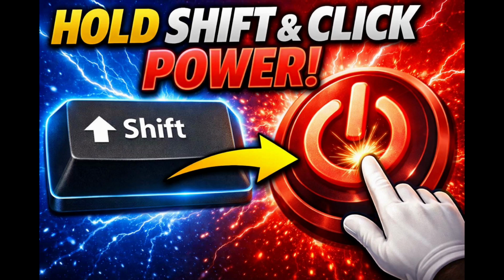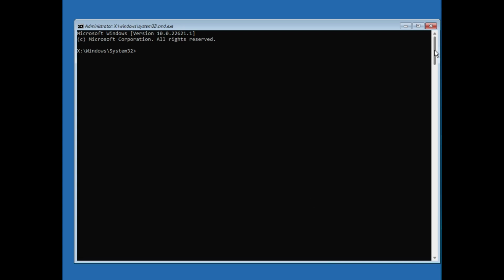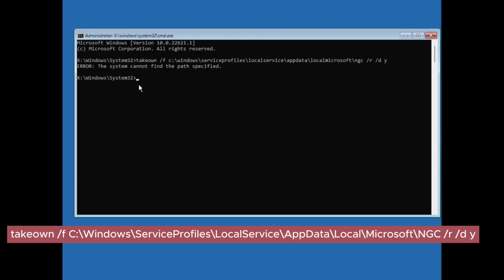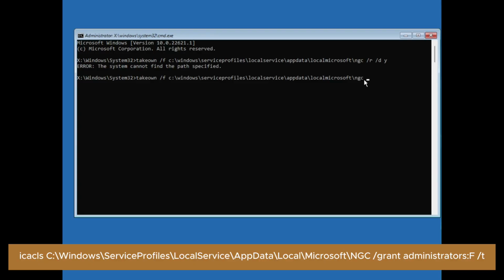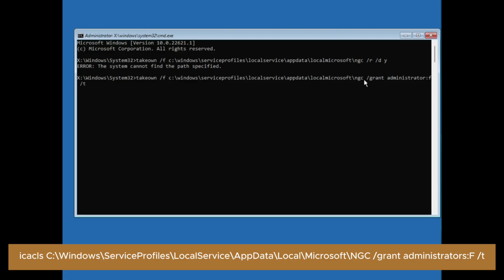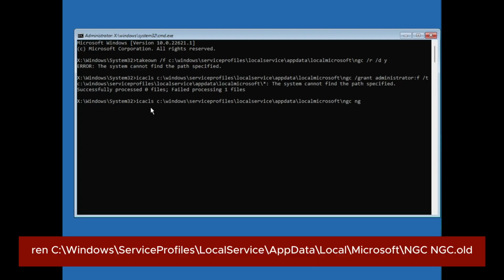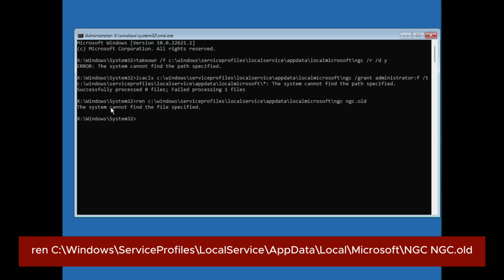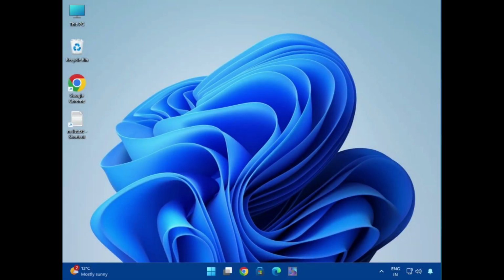Fix “Your PIN Isn’t Available” Error 0xc000005e (Windows 11)